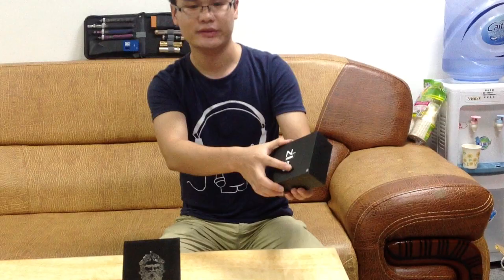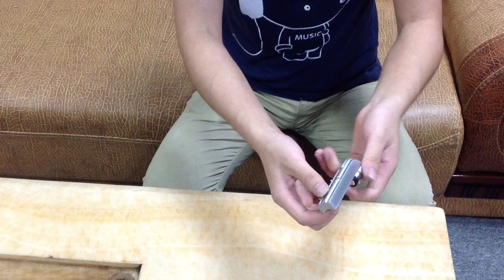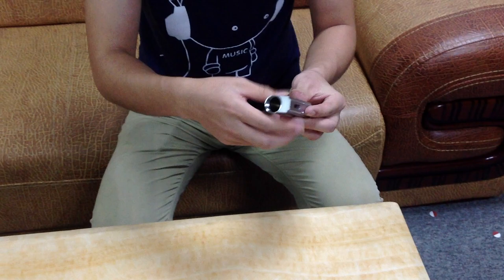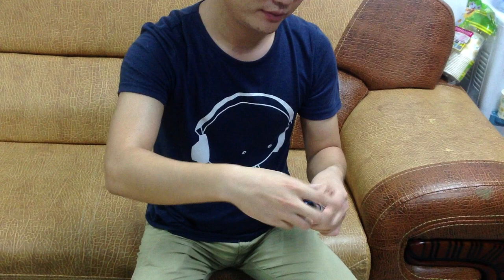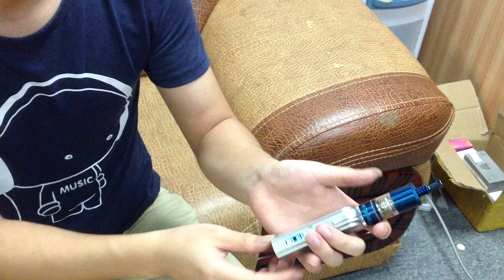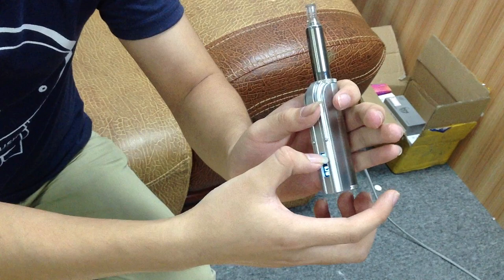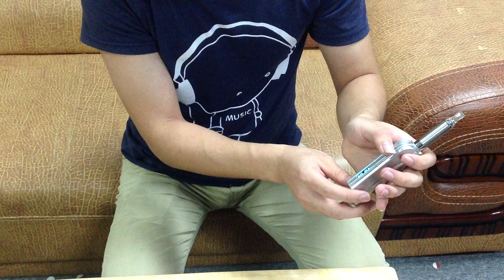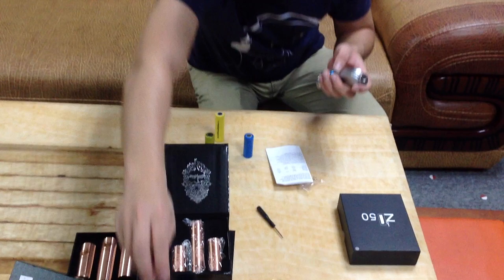Popular 50W zna50 mod review by marco cheung from wisterecig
Aswome stainless steel zna50 vw mechanical mod.Detail of zna50
①ss,copper,black 3 colors
②copper contact pin
③use 18650,18350 batteries
④variable watt:7~50W
⑤shot circuited protection
⑥Battery catapcity,voltage,atomizer resistance,watt display